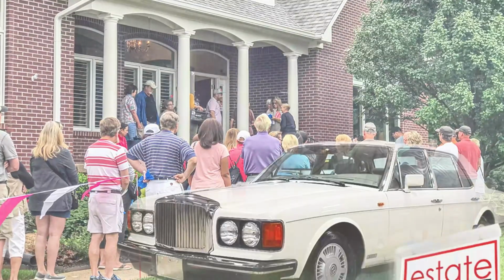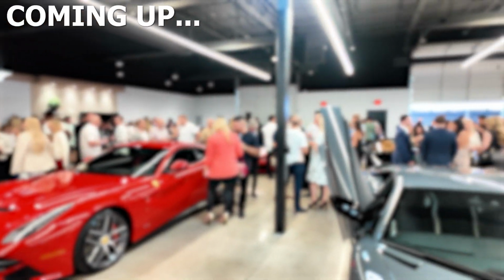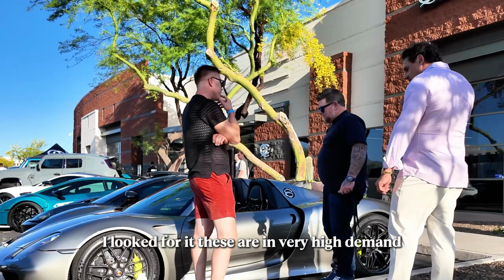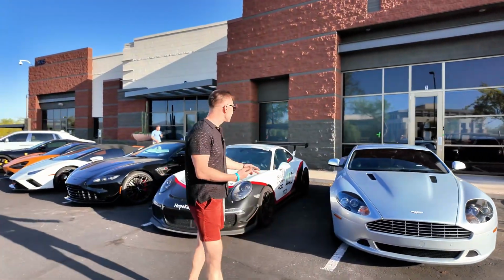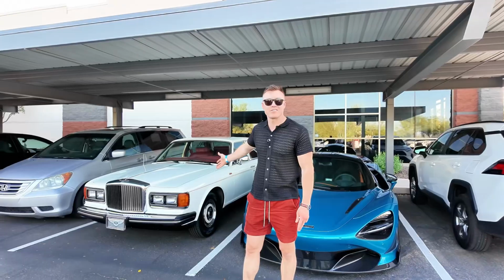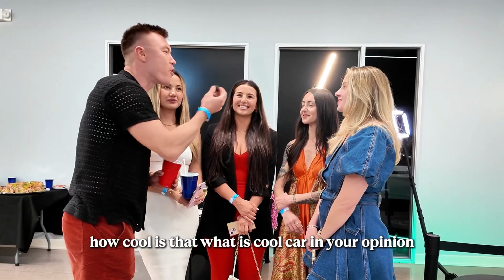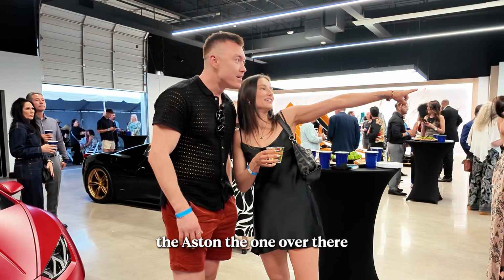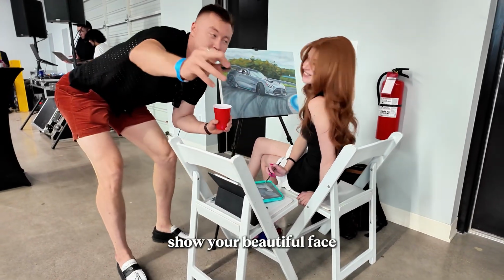Nobody Expected This Bentley at the Supercar Show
Welcome back to 43-Year-Old Bentley restoration series! In this episode I am taking to a super cool car event to try to blend in with rich people and their Exotic super cars and even Hyper cars

Learn how to flip cars and/or car hack by joining my CarLab community